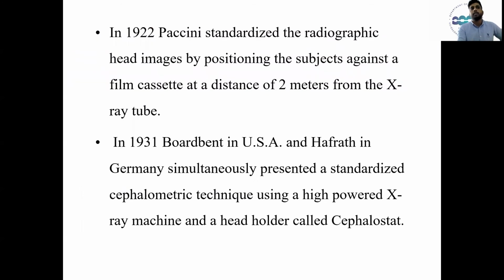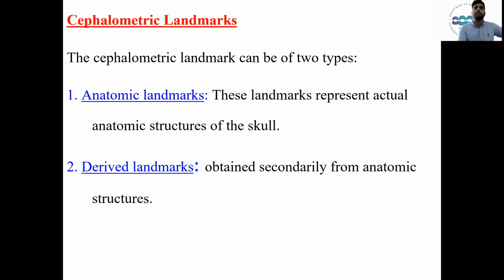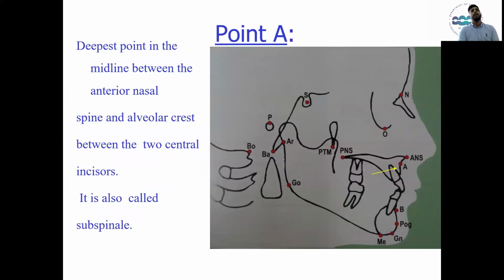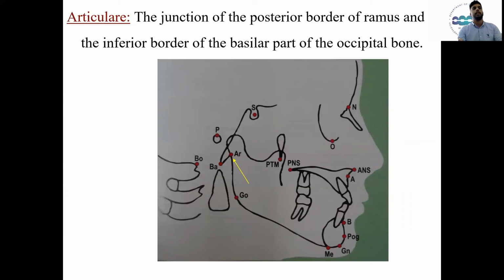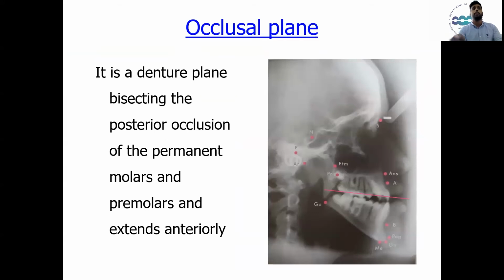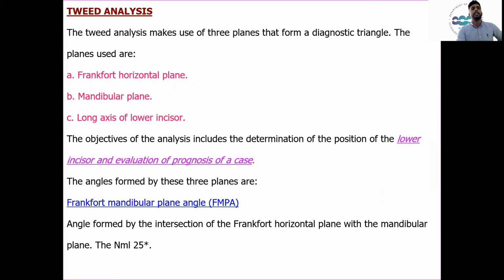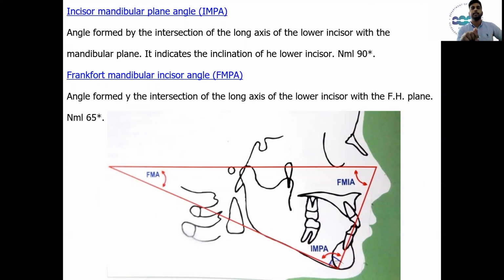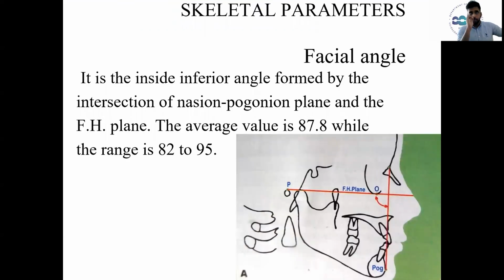CEPHALOMETRY|DEPARTMENT OF ORTHODONTICS| Dr ASWIN